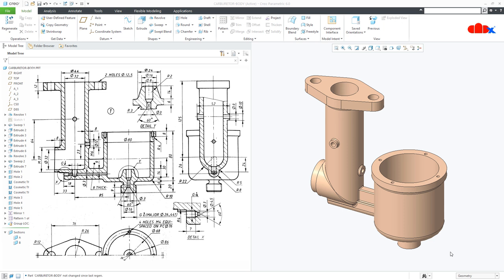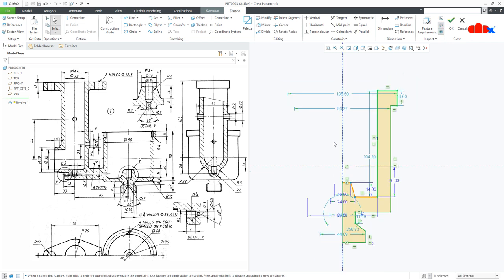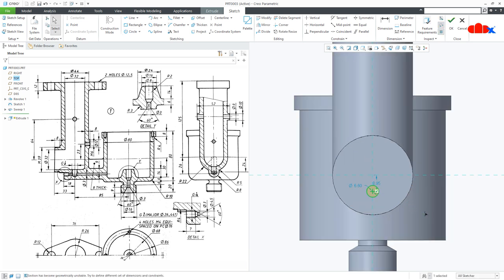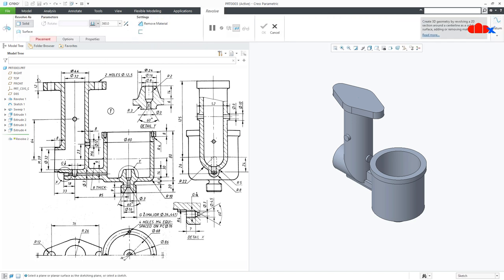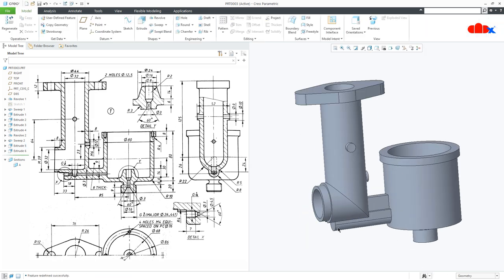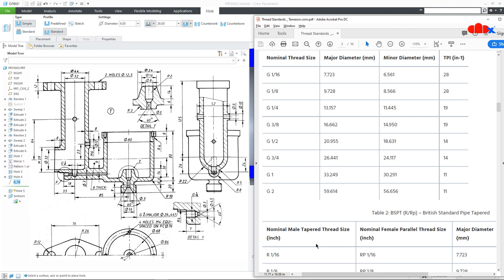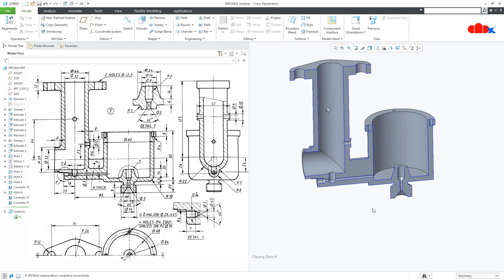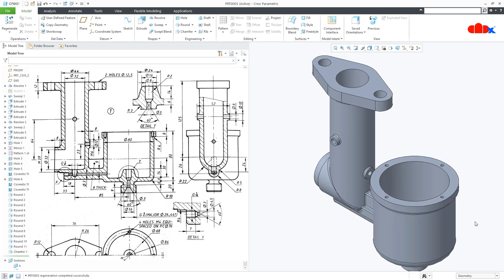Complex part design | Carburetor part in Creo Parametric | Most simplest way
Let's design Carburetor body in Creo Parametric